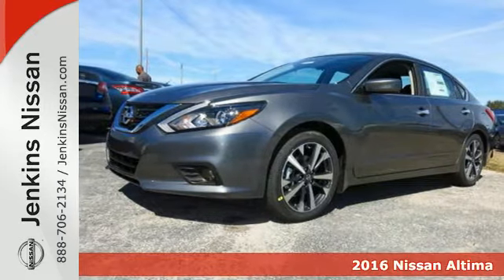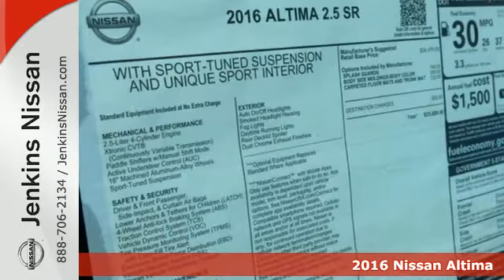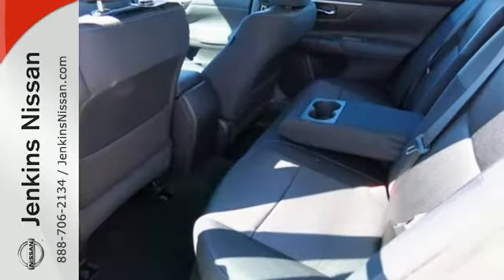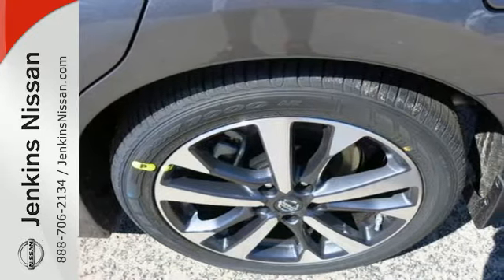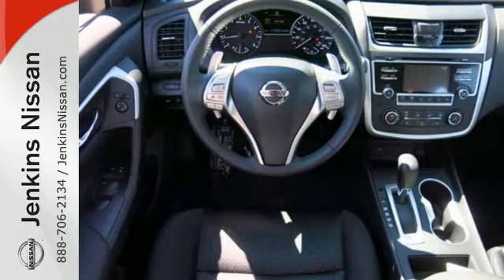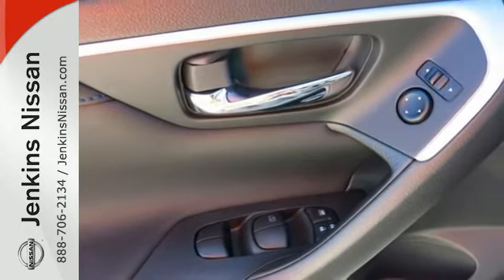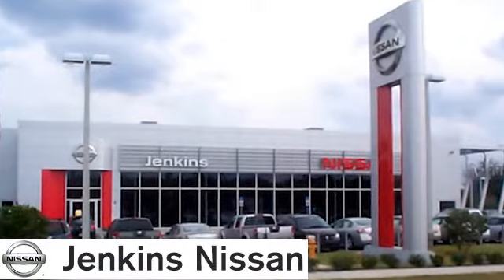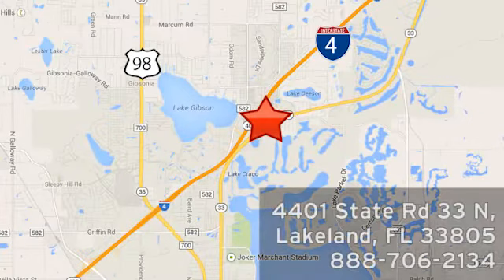New 2016 Nissan Altima Lakeland FL Tampa, FL 16AL299 - SOLD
Year: 2016
Make: Nissan
Model: Altima
Trim: 4dr Sdn I4 2.5 SR
Engine: 2.5 L 4 Cyl. Cyl.
Color: Gun Metallic
Stock #: 16AL299
VIN: 1N4AL3AP1GC167765

Address:
401 State Rd 33 N